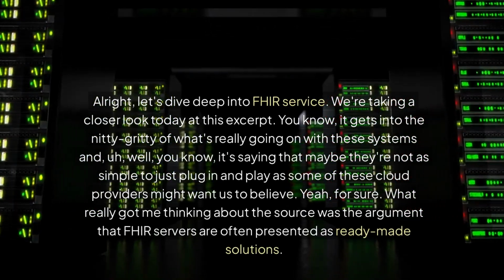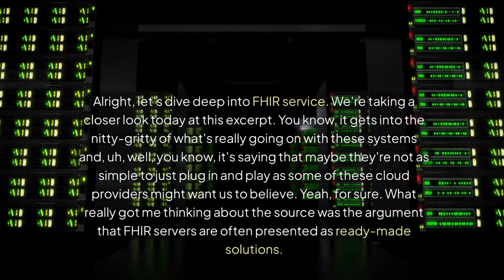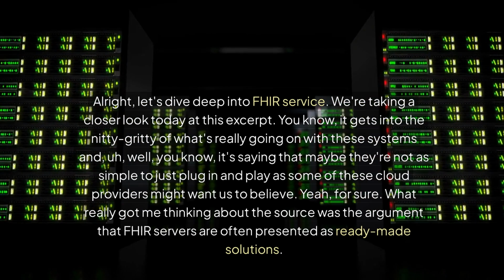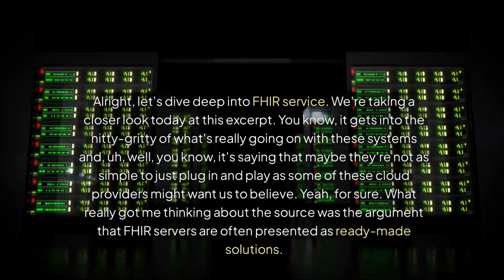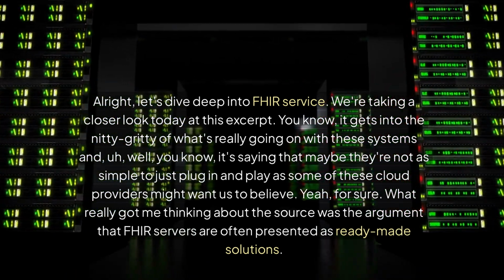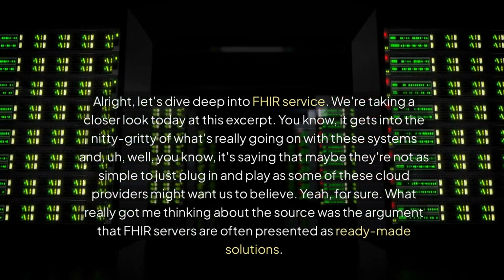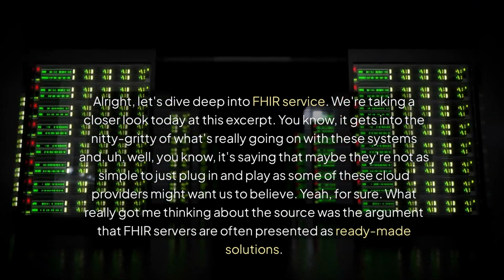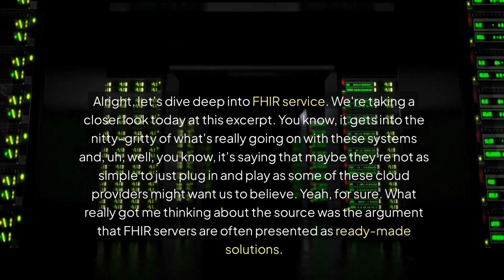Securing FHIR Servers with an Intercept Layer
FHIR Server FAQ
1. What is an Intercept Layer and why do I need one for my FHIR server?

An Intercept Layer acts as a middleware between your applications and your FHIR server. Although cloud providers often market FHIR servers as ready-to-use solutions, they often require customization to handle real-world scenarios effectively. An Intercept Layer allows you to address these shortcomings and gain finer control over data handling and security.

2. Are FHIR servers truly "production ready" as advertised?

Not without significant customization. While FHIR servers provide a foundation for managing healthcare data, they often lack crucial features and flexibility needed for complex, real-world applications. An Intercept Layer helps bridge this gap and prepare your FHIR server for production use.

3. How does an Intercept Layer enhance the functionality of my FHIR server?

An Intercept Layer allows you to:

Implement operations not natively supported by your FHIR server
Enforce business rules through custom data validation
Enhance auditing and provenance tracking by creating AuditEvent resources and managing version IDs
Improve security by controlling access to resources and enforcing conditional requests
Manipulate incoming and outgoing data to meet specific requirements
4. Can I use an Intercept Layer to improve data validation?

Yes, a key benefit of an Intercept Layer is its ability to implement custom validation logic. This ensures data integrity and compliance with your specific business rules before it reaches the FHIR server.

5. How does an Intercept Layer enhance security for my FHIR server?

An Intercept Layer can enforce granular access control, block unsupported resources, and ensure that all requests adhere to your security policies. This adds an extra layer of protection beyond the native capabilities of the FHIR server.

6. What is meant by "conditional POST and PUT requests," and why should I enforce them?

Conditional requests ensure data integrity by requiring specific conditions to be met before modifying existing resources. The Intercept Layer can enforce these conditions, preventing accidental overwrites or data corruption.

7. Can I modify the data being sent to and from the FHIR server with an Intercept Layer?

Absolutely. An Intercept Layer allows you to manipulate both incoming requests and outgoing responses. This can be used for data transformation, redaction, or to accommodate specific integration requirements.

8. Is an Intercept Layer a standard component of FHIR server deployments?

While not strictly standard, an Intercept Layer is becoming increasingly essential for production FHIR server deployments. Its ability to address the limitations of out-of-the-box FHIR servers and enhance functionality, security, and data integrity makes it a crucial component for robust and reliable healthcare data management.